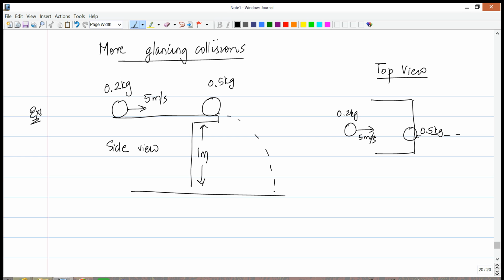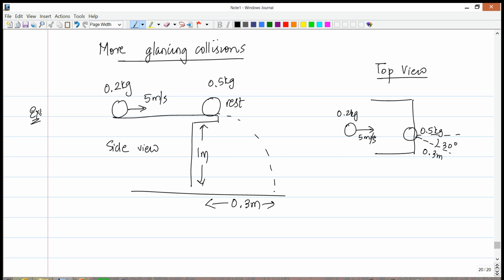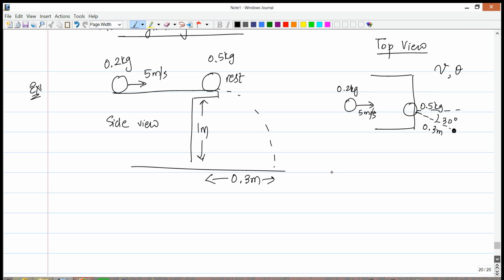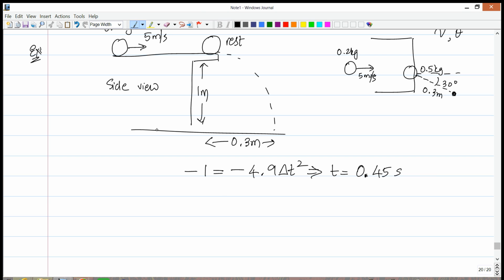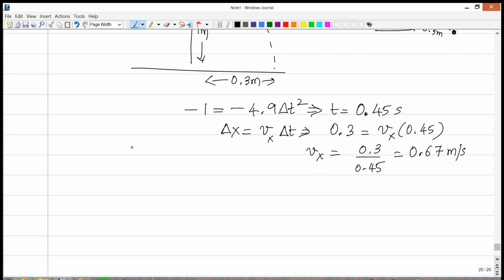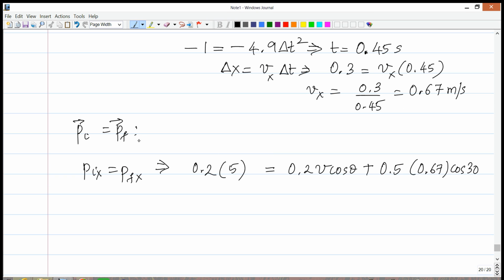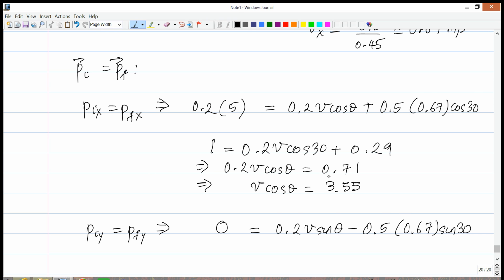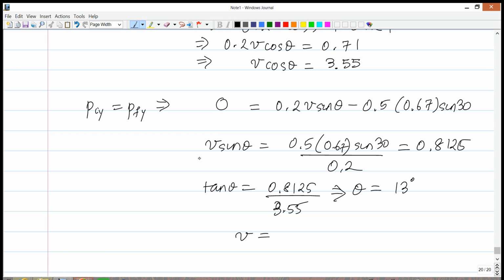Momentum and Collisions - 16 - Glancing Collision Problem (Difficult)